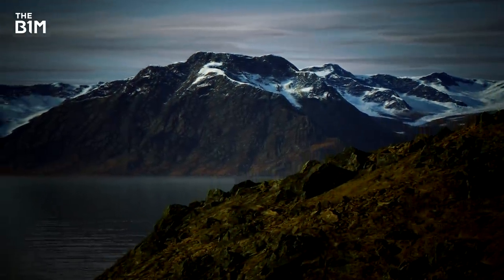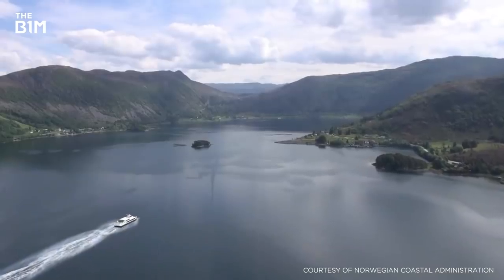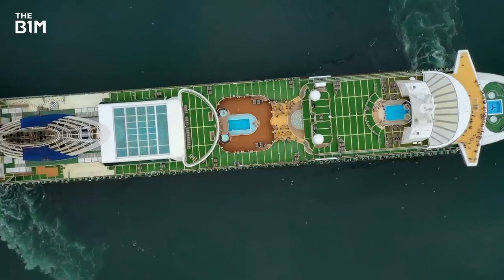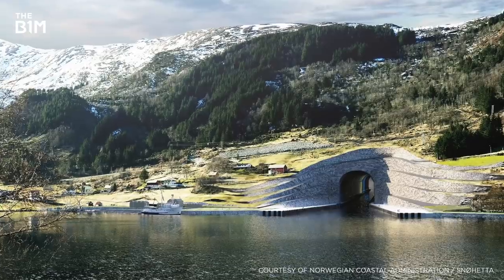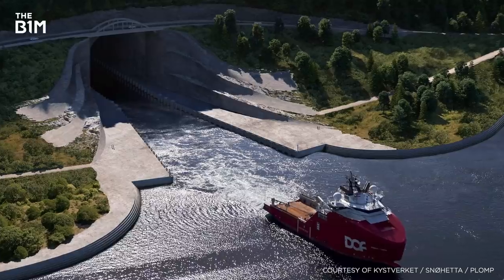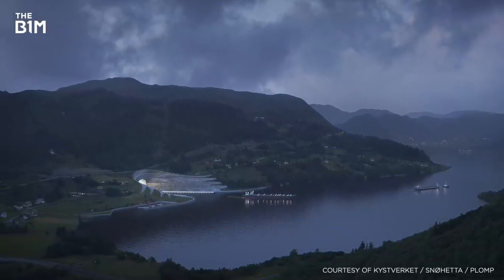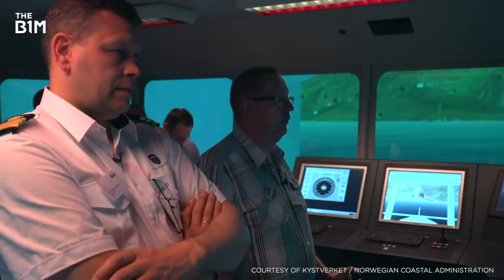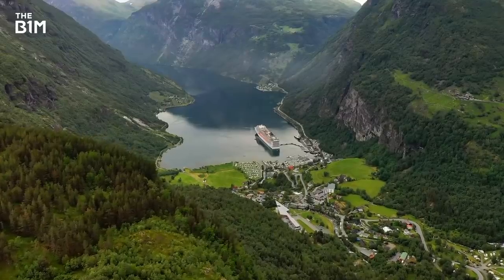Norway's Cruise Ship Tunnel Plan Explained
Norway's grand plan to build the world's first full-scale ship tunnel is finally going ahead. This is how it'll be done.

Producer - Adam Savage
Video Editing and Graphics - Aaron Wood

Additional footage and images courtesy of Norwegian Coastal Administration/Kystverket, Snøhetta, Plomp, Gage Skidmore/CC BY-SA 2.0, Google Earth, Holger Ellgaard/CC BY-SA 3.0, Norwegian Public Roads Administration, Vianova Plan og Trafikk A/S, Norconsult A/S, Rambøll A/S and Baezeni Co., Ltd, OpenStreetMap Contributors, Peter Gugerell/CC BY-SA 3.0, Traumrune/CC BY-SA 3.0 and Wikinicoj/CC BY-SA 3.0.